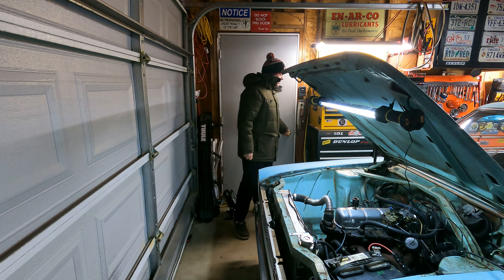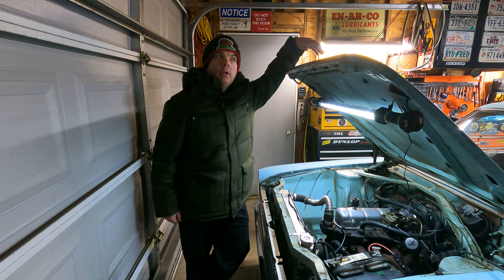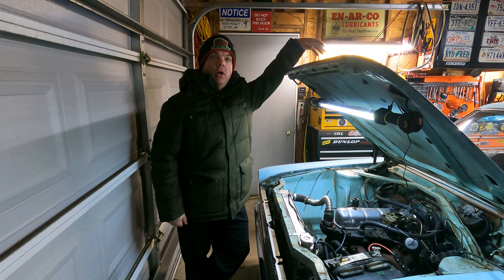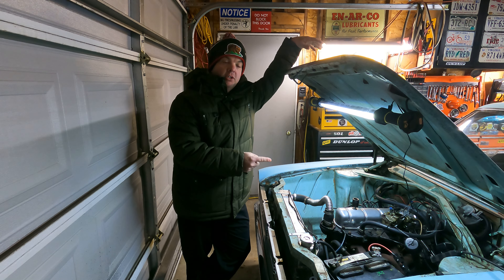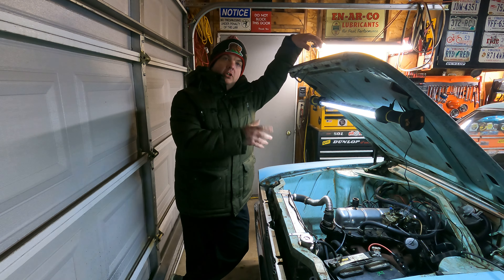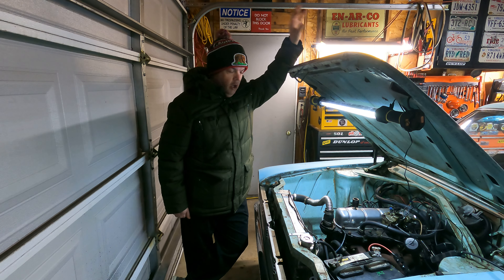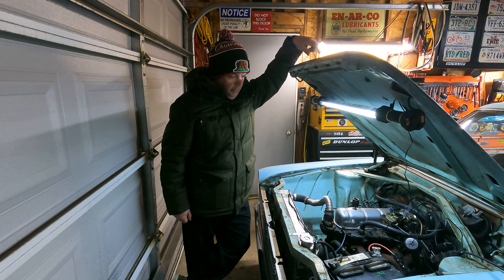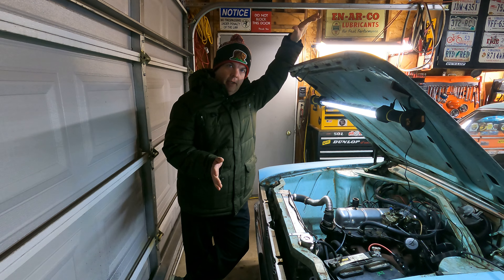Part 1- Our 1965 Rambler American 440 Sedan's heart transplant gets its first examination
Lets get moving on this Rambler. I need a more reliable car and this new heart should do it. Thanks.